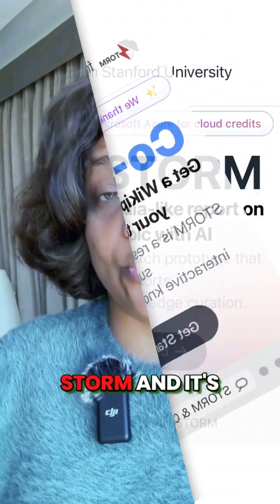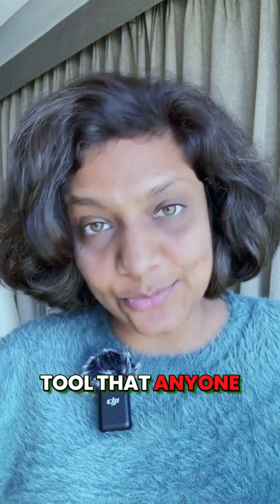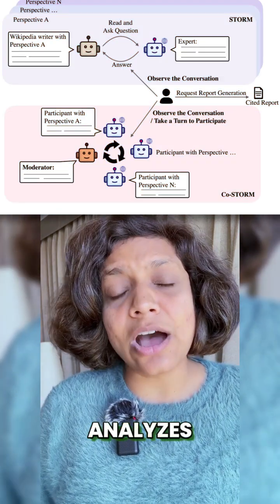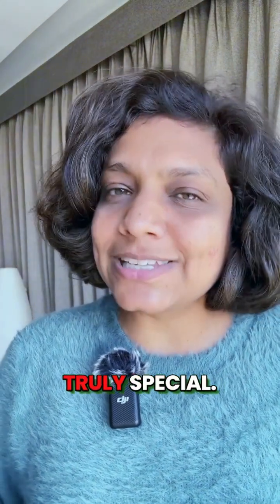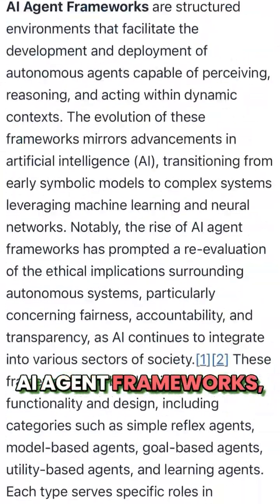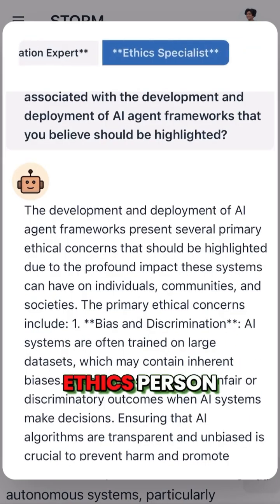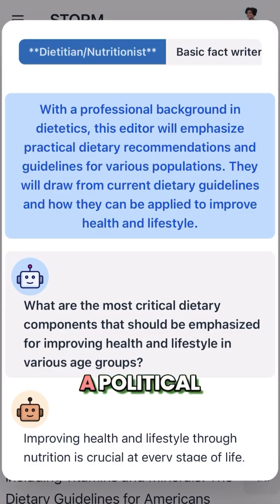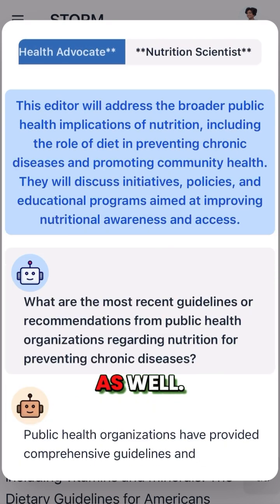How STORM Generates Entire Research Reports Automatically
🔍 Simplify Research with AI! Stanford's STORM Open-Source Research Tool Explained
Tired of juggling tabs and spending hours on research? Stanford's innovative STORM tool is transforming how we create research reports and analyze data. This revolutionary open-source AI-powered assistant is free and easy to use with just a Google account.

What STORM Can Do:
✅ AI in Research: Analyzes hundreds of websites in real-time
✅ AI Writing Assistants: Generates detailed, cited reports in minutes
✅ AI Research Tools: Delivers multi-expert perspectives on any topic
✅ AI in Data Analysis: Harnesses GPT-4 and Azure for accurate insights

🎯 See STORM in Action! Explore how it tackles "AI Agent Framework" and provides perspectives across fields like education, healthcare, and technology.

⚡ Key Tech Stack:
📋 GPT-4
📋 Bing Search
📋Microsoft Azure
📋Real-Time Web Analysis
⏱ Save hours—generate research in just ~3 minutes!

👉 Follow for more insights on AI, research tools, and productivity!